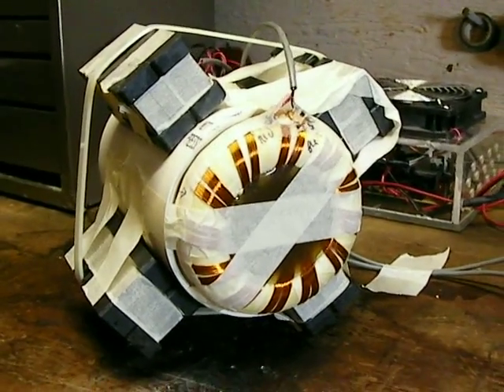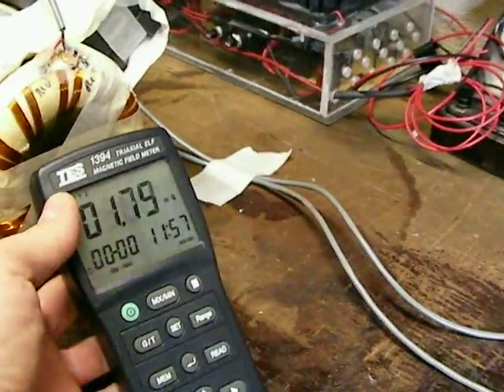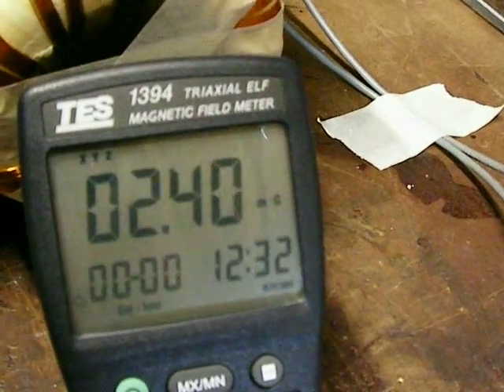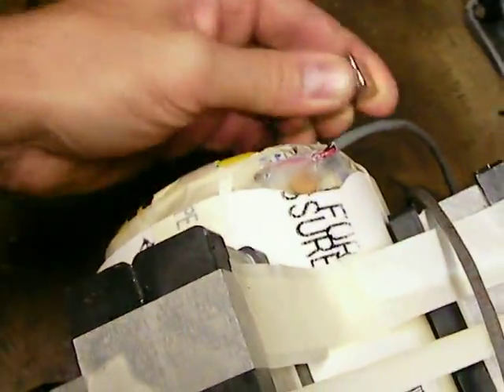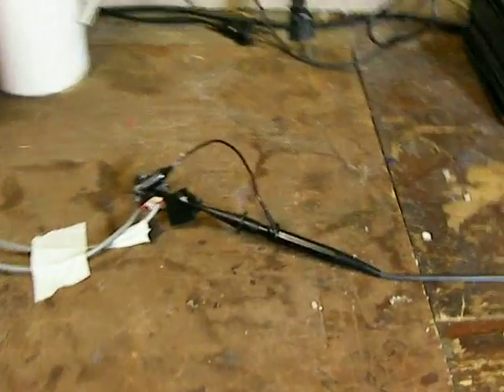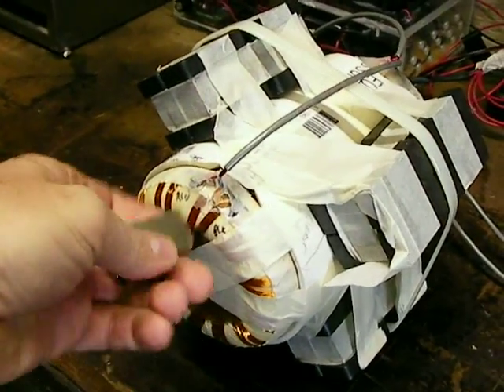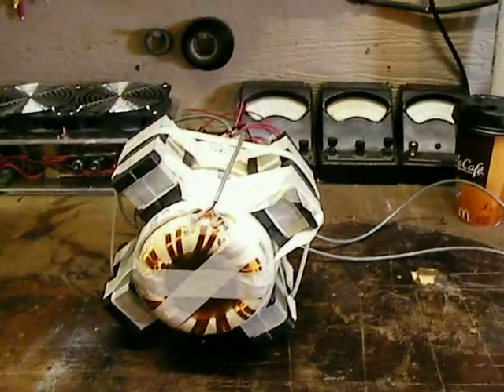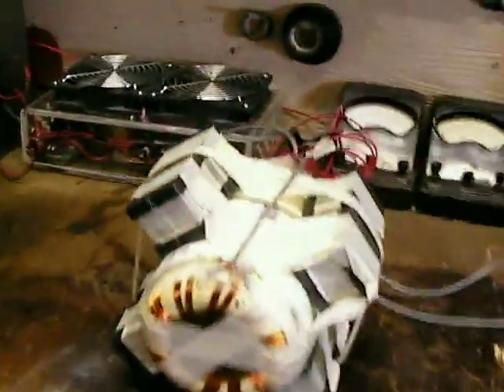rodin coils frequency broadcast and neo magnet reaction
more proof that rodins self resonate when sitting  inside a magnetic field showing they are highly efficient antennas!